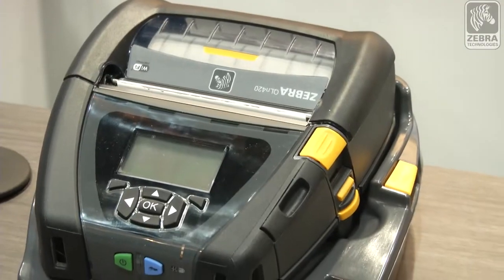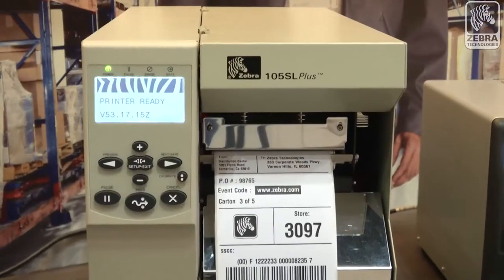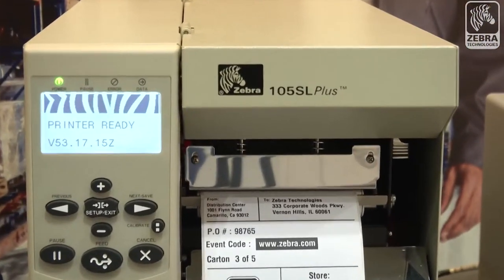Zebra 105SL Printers rugged and reliable all-metal construction